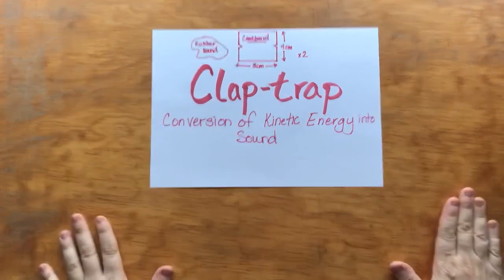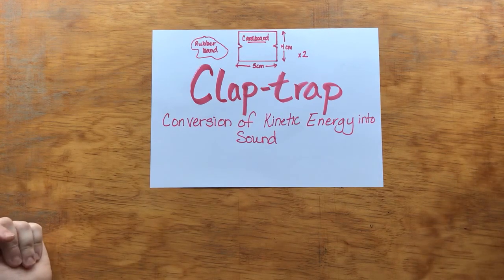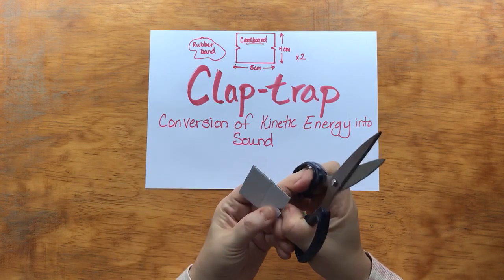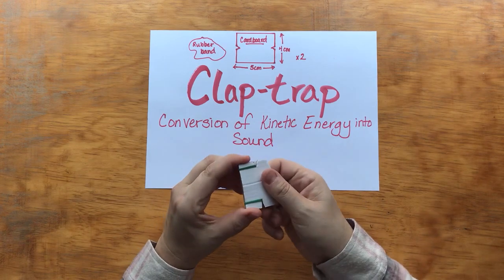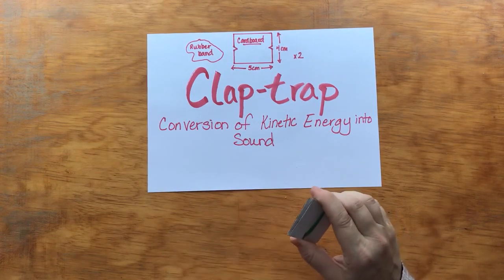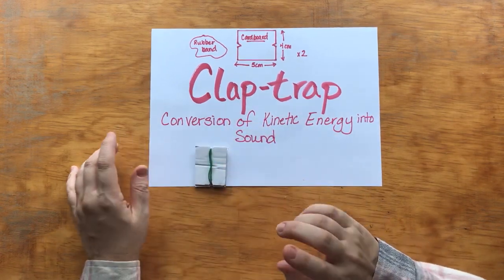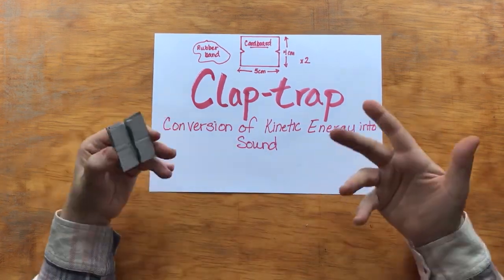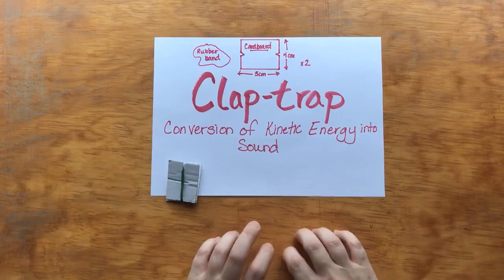Clap-trap | Science Activity | Physics | Hands On | Energy Conversion | Kinetic Energy into Sound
This simple hand on activity requires little in the way of resources, but engages learners in a fun way. Make a simple toy that illustrates how movement can create a sound and how energy on convert from one type to another.